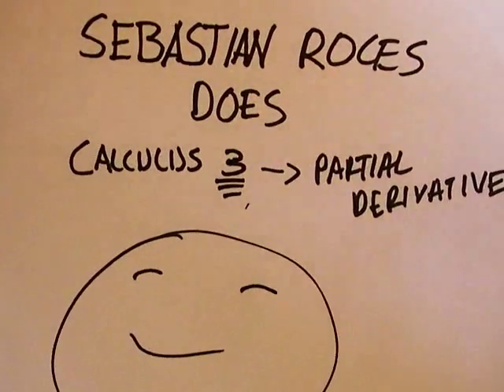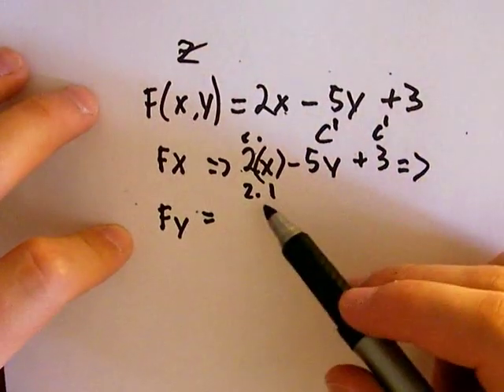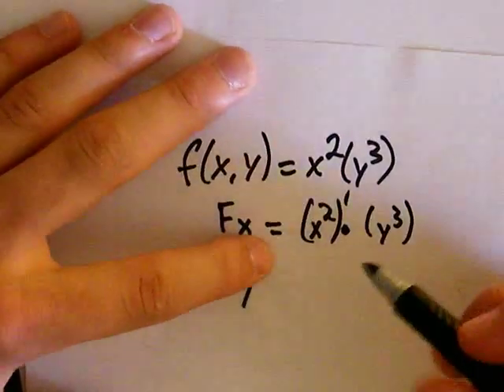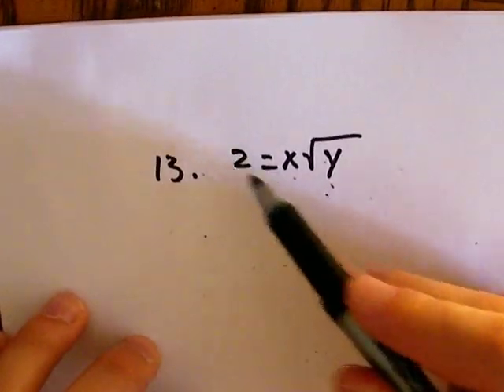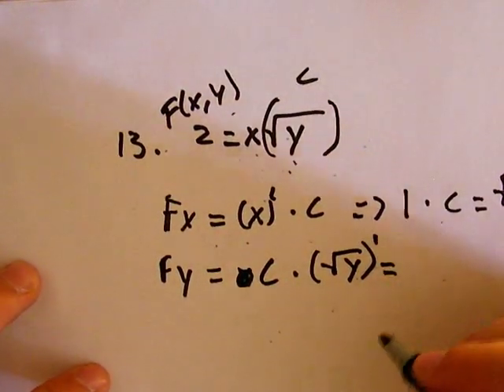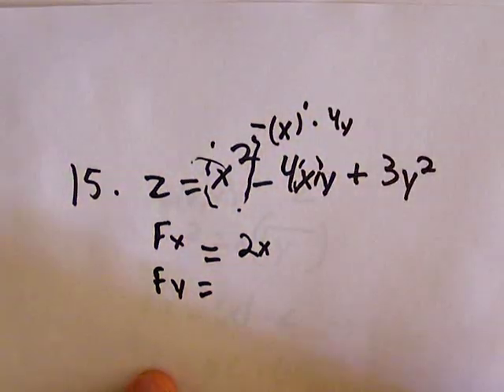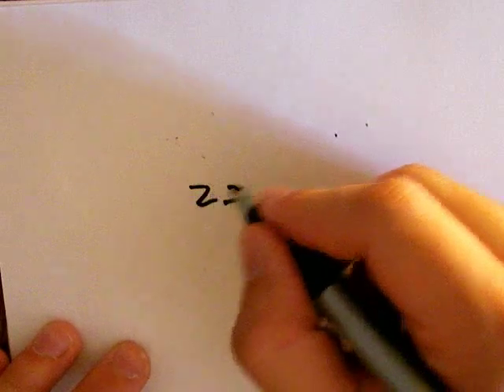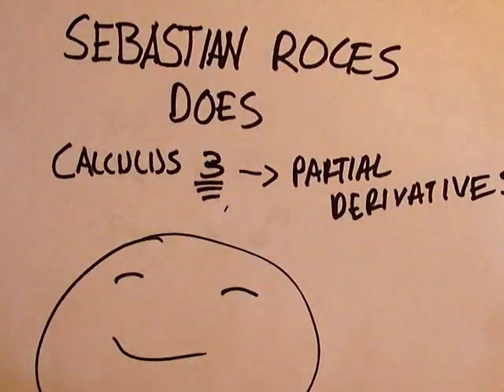[Calculus 3] Partial Derivatives {Theory}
Welcome to Sebastian's Calculus 3 series! There are two parts for every topics theory and homework. In theory i describe how to do the problem in homework I just run through the steps of every homework problem. I also do homework problems you need help with so send me them!

If you like my movies, feel free to donate it'll speed up production, and quality of my movies.